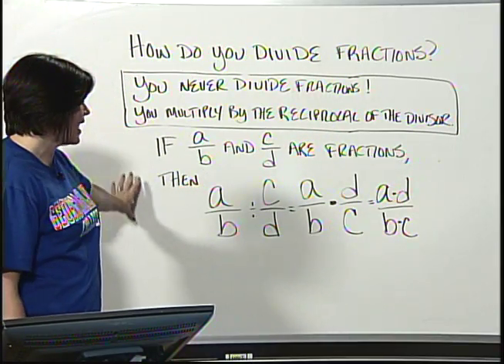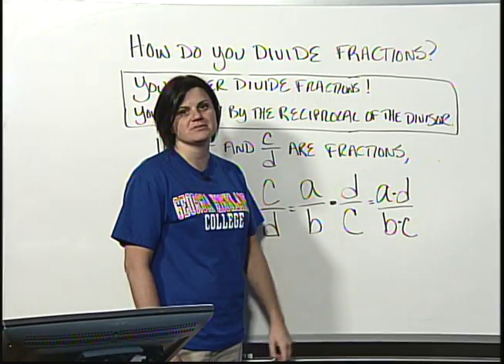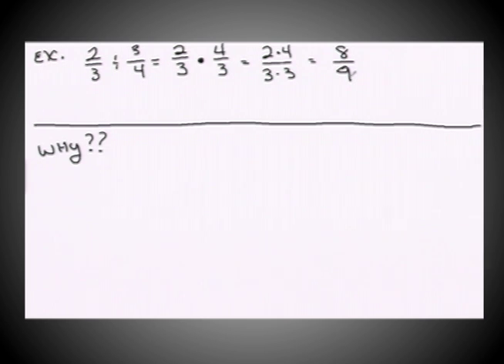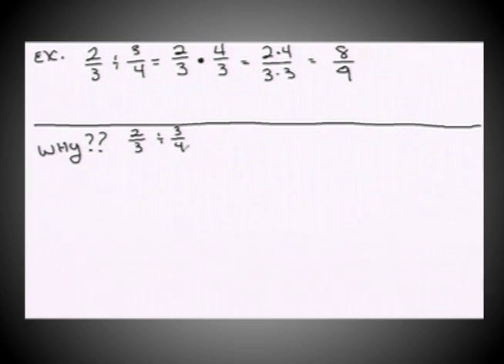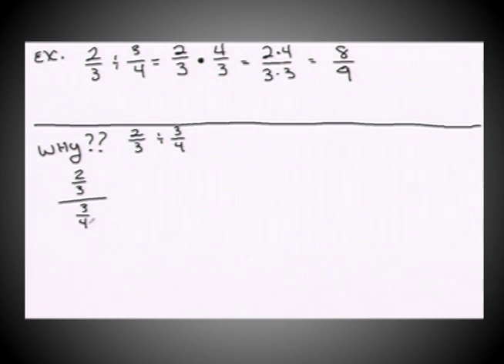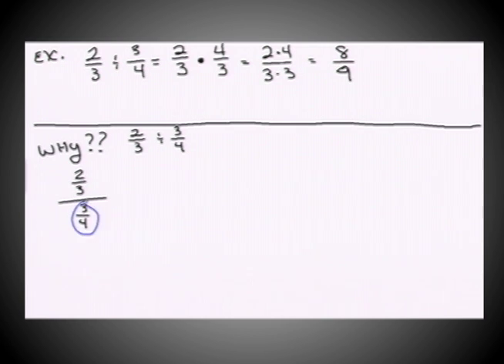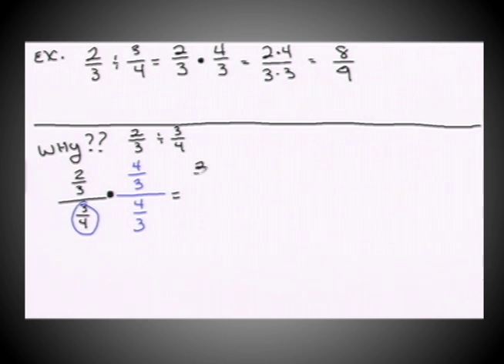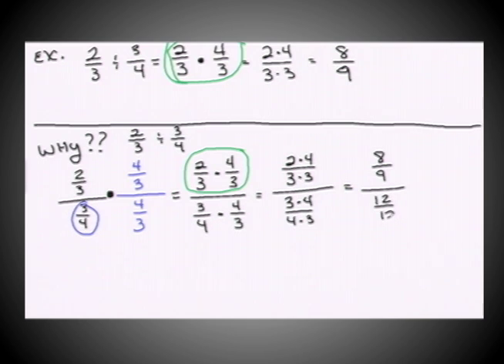Math 0097 & 0099 Tutorial 43 - How do you divide fractions?